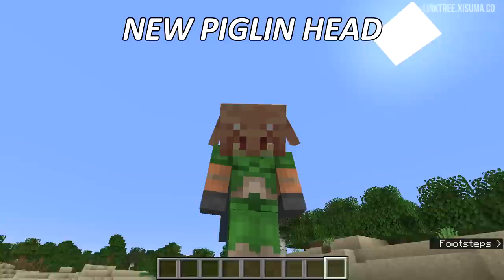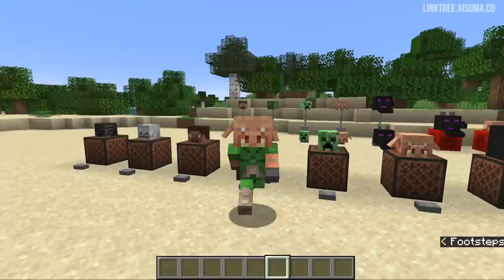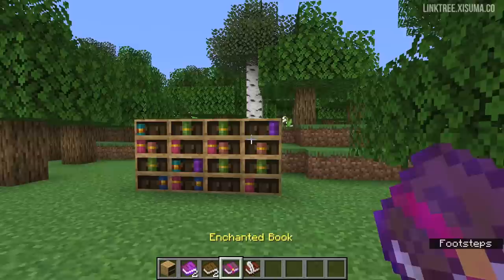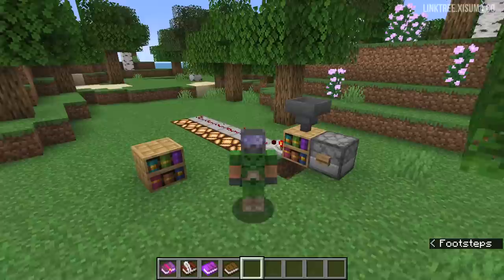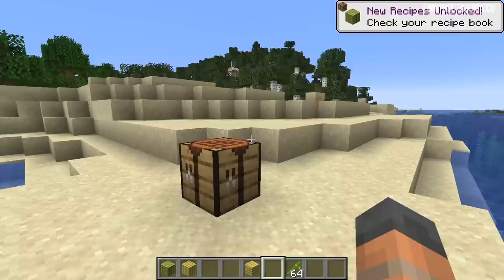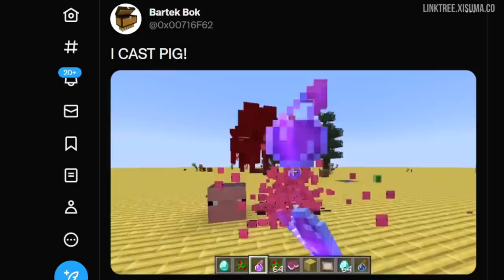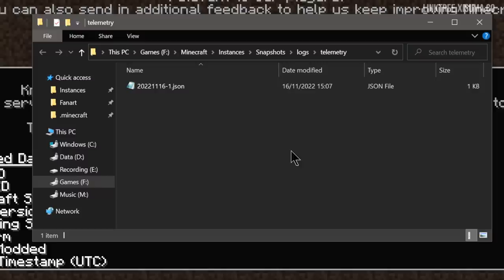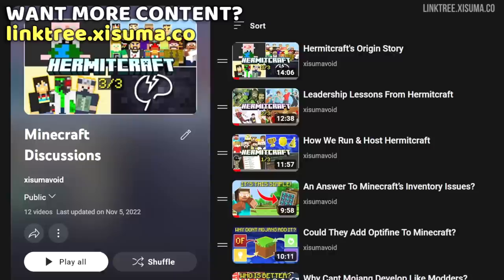Minecraft 1.20 Snapshot 22W46A Bookshelf Slots! New Mob Head & Spawning Changes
Another jam packed snapshot featuring a new piglin mob head!

00:00 Mojang Communication
00:33 Piglin Mob Head
02:02 Charged Creeper
02:43 Chissiled Bookshelf slot
03:28 Redstone & Other Features
04:47 Mob Spawning Changes
05:46 Bamboo Blocks & 1.20
07:07 Creative Inventory
07:40 New Resourcse Loading
08:26 Minecraft Telemetry
09:27 Endermen Drops
09:55 Fill Biome Command
10:24 Bug Fixes